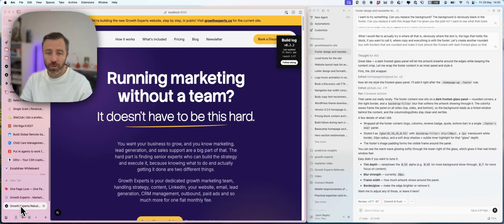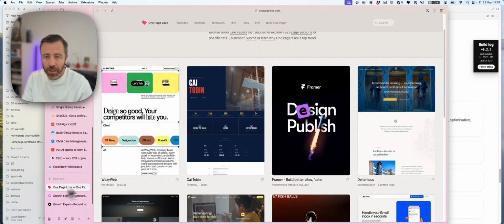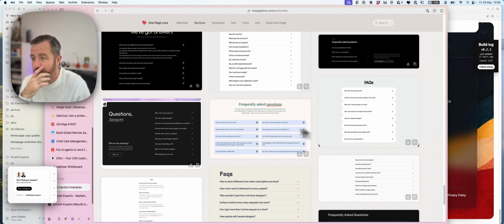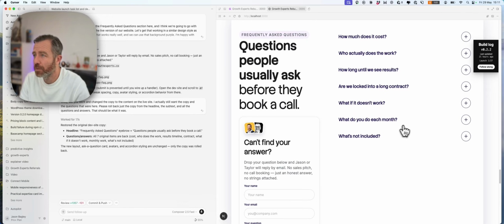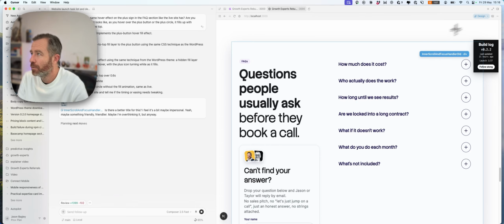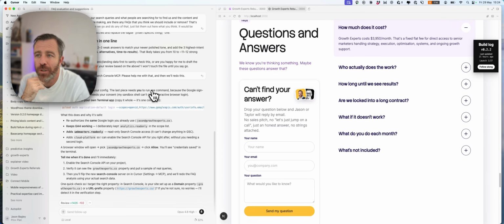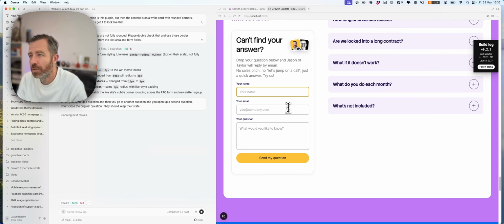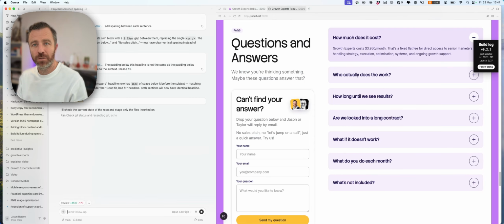Watch Me Work: Rebuilding my website FAQ section with Cursor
In this raw Watch Me Work video, I’m working on my own website and rebuilding the FAQ section for Growth Experts.

This is not a polished tutorial. It’s a behind-the-scenes look at how I actually work through website updates using AI tools like Cursor, Claude, ChatGPT, and Whisper Flow.

I go through the messy parts too: finding FAQ inspiration, prompting AI, tweaking copy, fixing layout issues, adjusting fonts, changing spacing, refining form fields, and trying to get the section to actually feel like Growth Experts.

You’ll see how much back-and-forth goes into getting even one section of a website right.

In this video:

* Why I’m updating the Growth Experts website
* How I’m using AI to move faster
* How I think through FAQ section design
* Using my live site as a design reference
* Creating a better two-column FAQ layout
* Adding a simple “ask us a question” form
* Fixing spacing, colors, fonts, accordions, and hover states
* Why AI helps, but taste and judgment still matter

If you like watching the real process behind website updates, AI workflows, and build-in-public marketing work, this one is for you.